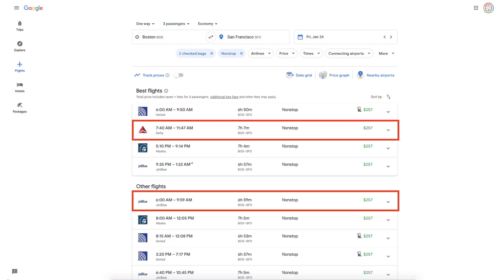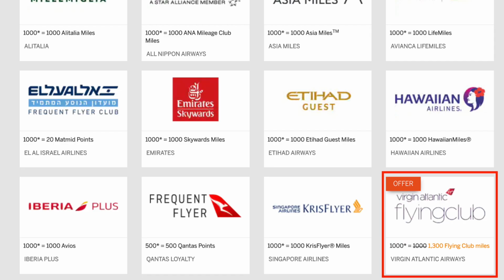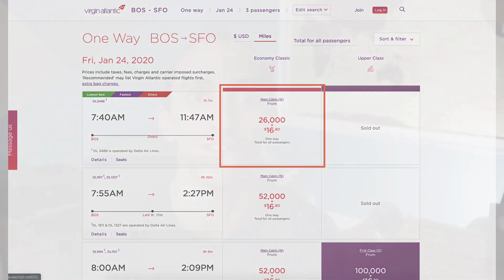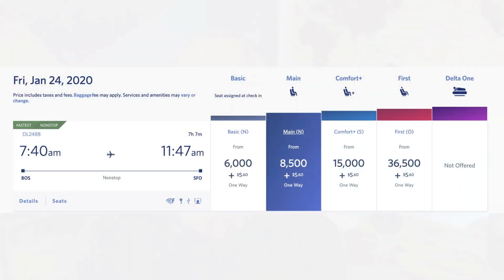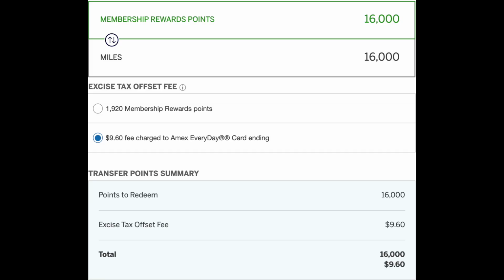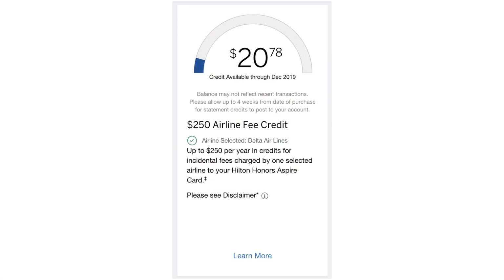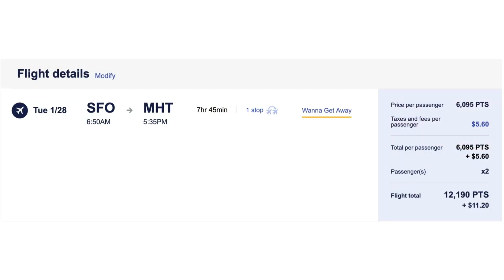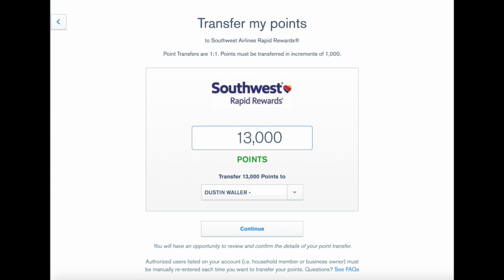Traveling To San Fransisco Cheap Using Credit Card Points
Of our first trip of 2020, we travel to San Fransisco to escape winter in Maine. Even better, we used out credit card points to travel for cheap. Using Delta Skymiles, we are flying across the country for less than a tank of gas.

My Camera Equipment:
Lav Mic
Travel Tripod